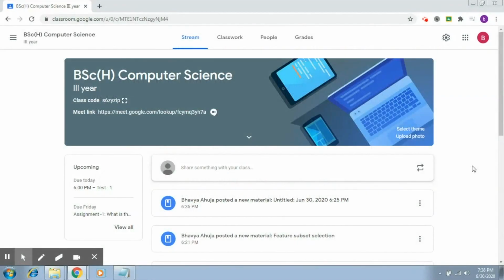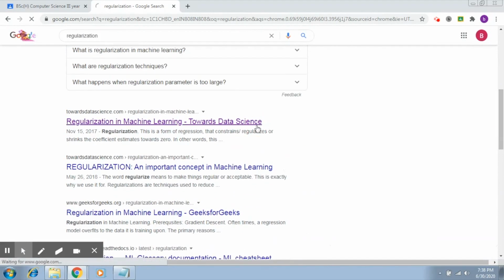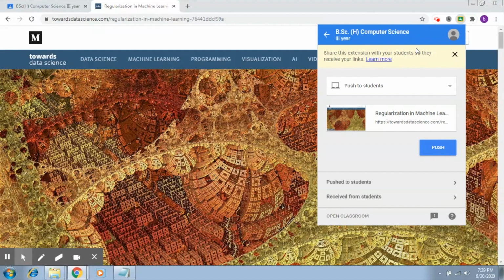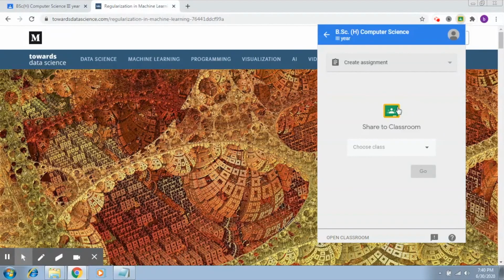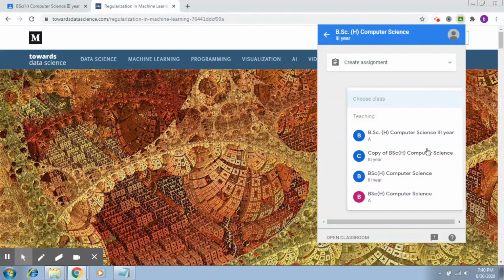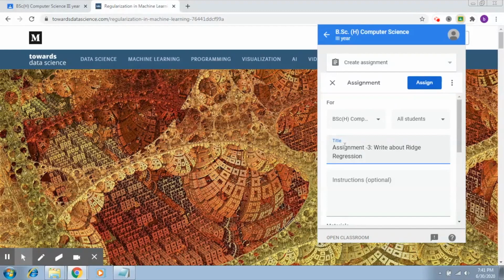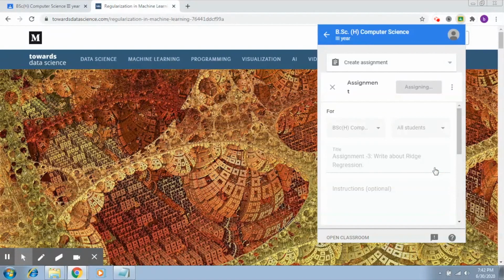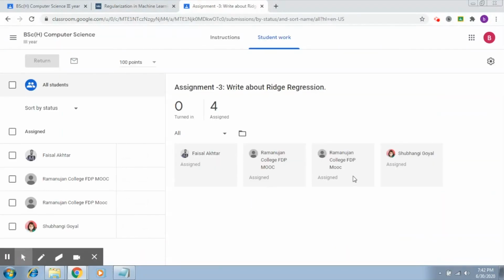Advanced Features of Google Classroom - Part 21